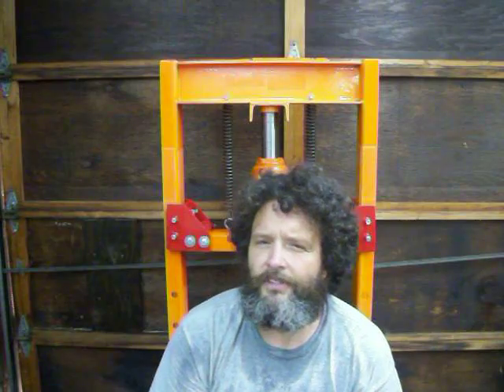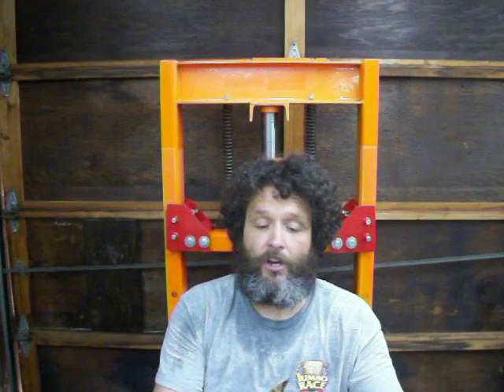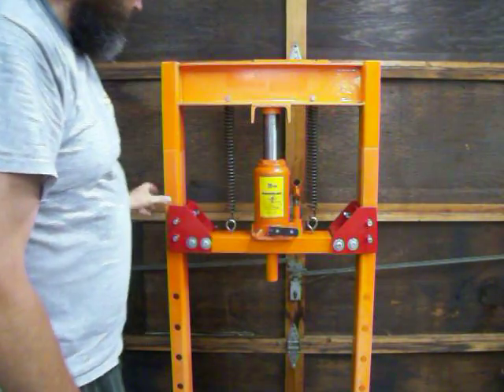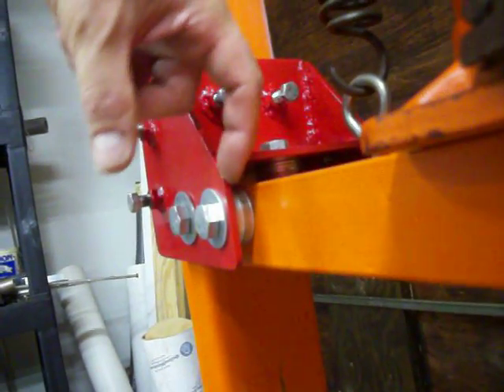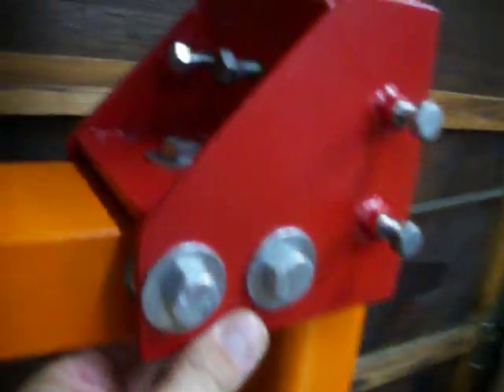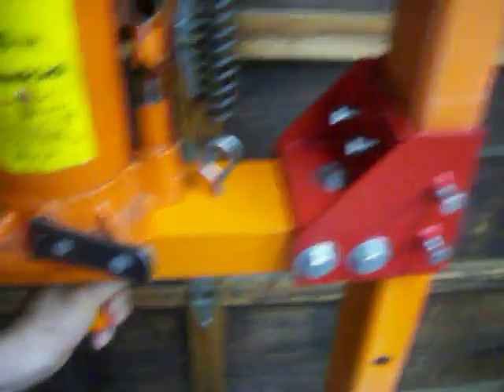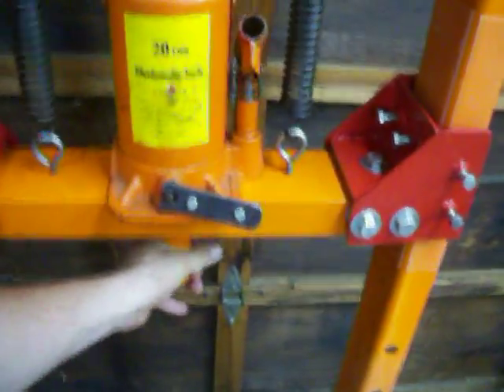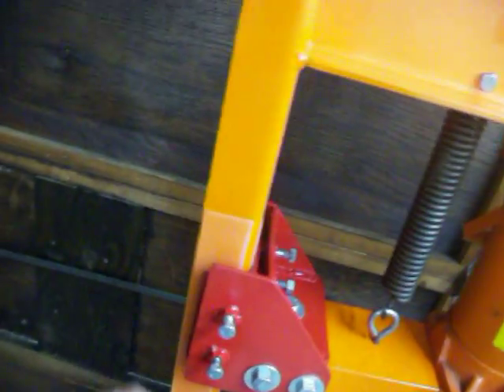Removing the Ram Slop from a Harbor Freight 20 Ton Press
A rather uncomplicated addition of brackets and gibs to a standard Harbor Freight 20 ton bearing press.

If I did this project over again, I'd just weld the gib brackets to the ram and skip the bolts, washers and drilling operations.. A spacer medium like black iron pipe would still be necessary, however.   The initial thinking was the washer/bolt setup would allow some adjustments if necessary.  In actuality, the gib bolts/plates provide all the adjustment needed.

10/02/2017, Update:

The apparent noise from the press when I shake it at the top of its stroke is due to the return springs not holding the ram of the bottle jack tight against the upper support.  There is no slop in the cross piece ram with the gibs installed at any point of the ram's travel.